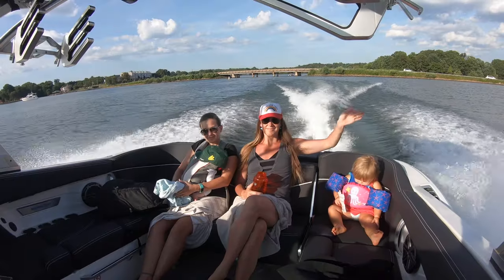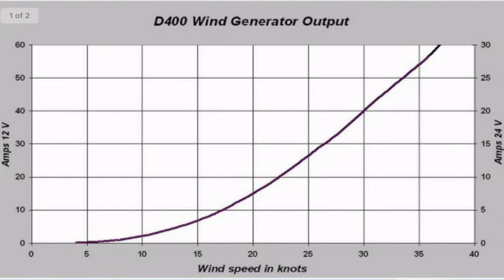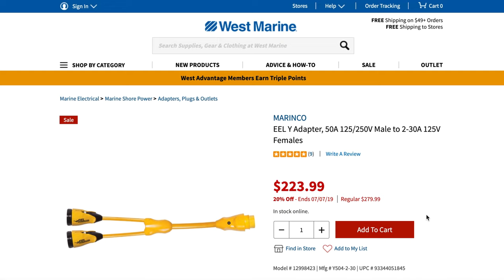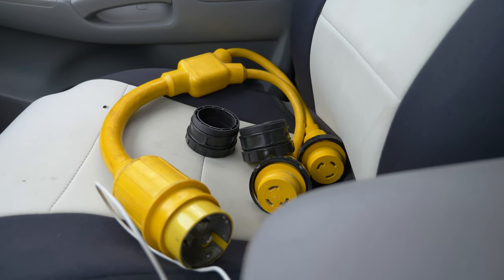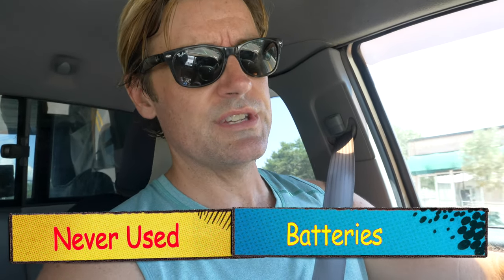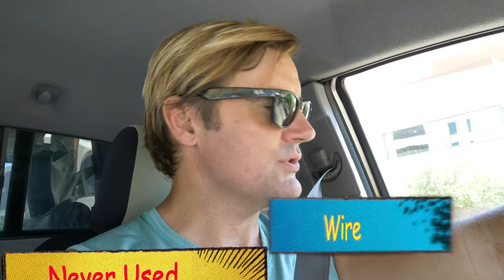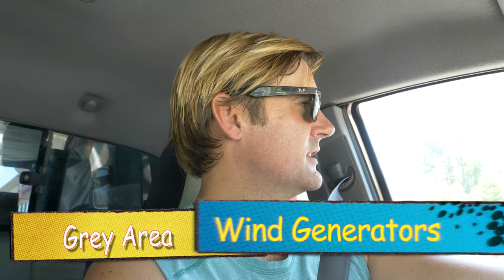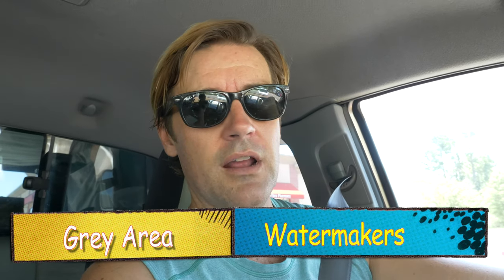Buy New or Buy Used? Secrets to Saving. AND why we are getting rid of the wind generator!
As a frugal sailor, I like to save money where I can, but what should you buy new and what can you save on by buying used? Also, I talk about why we are getting rid of our wind generator and adding more solar to the boat. CHANGE OF PLANS. instead of selling it, I’ve decide to give away our D400 wind generator. Details in the next video.